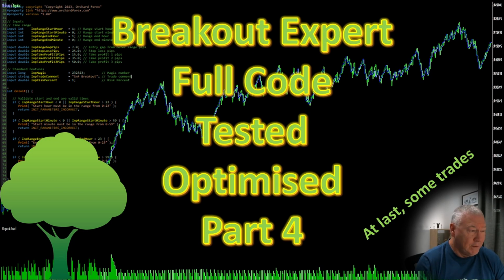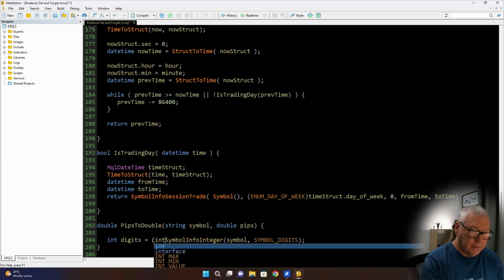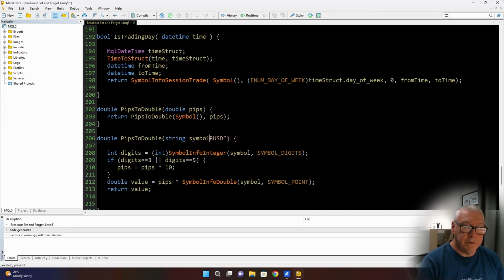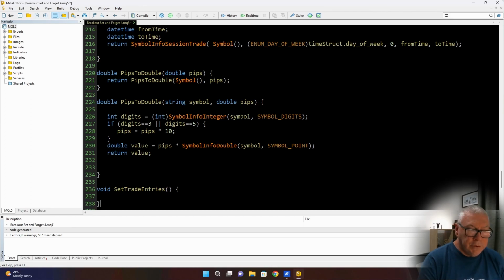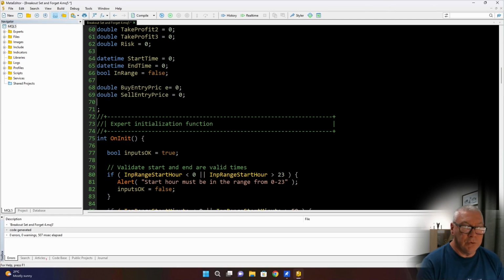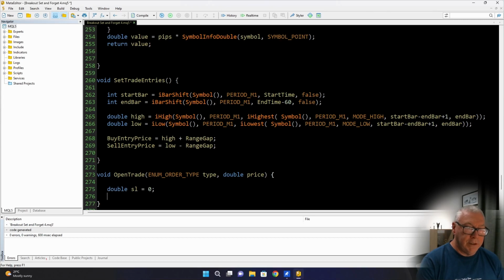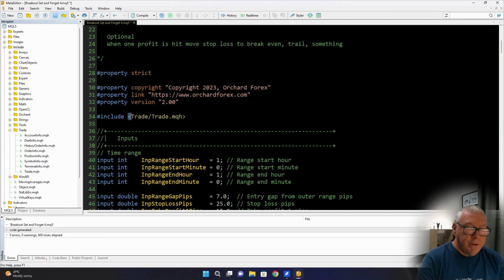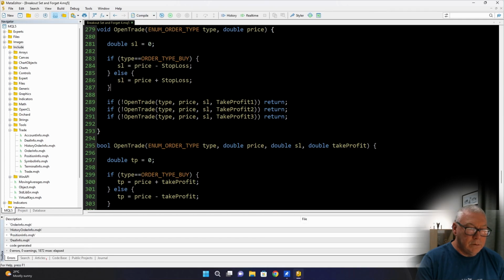EA for Beginners, set and forget breakout, code, optimisation, testing part 4/8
Finally up to the point of placing trades. Going back to basics for a beginners coding guide, I'm writing a complete breakout expert based on a published strategy including tips and optimisation. This video covers handling the range start and end times.

The strategy was published by TradePro and is a time range based breakout trading USDJPY with 3 stage take profit.

As a beginners guide I'm taking things slowly so I have to break the tutorial down to multiple videos. This is the first part and there is a link to the playlist below. I will add further parts to the playlist in the coming days.

The code is for Metatrader 5 but is almost the same for Metatrader 4 and I'll try to point out the differences as I go in the videos